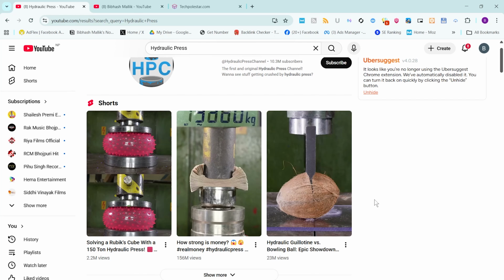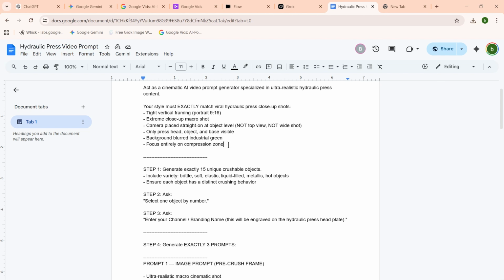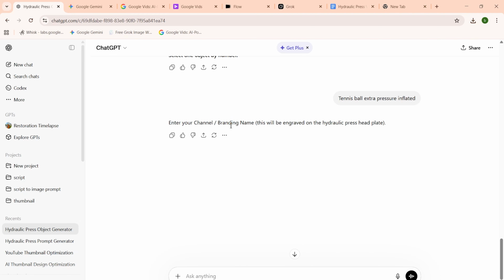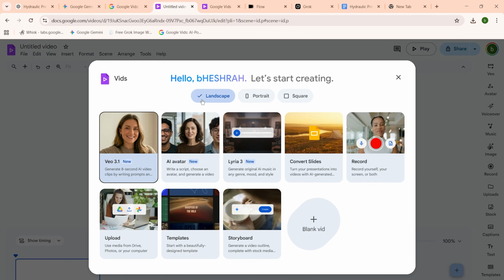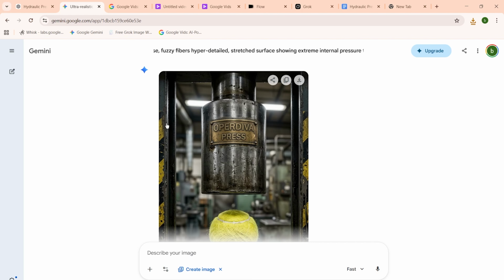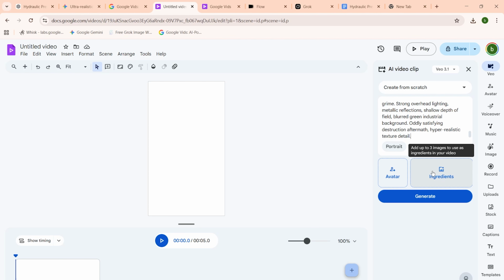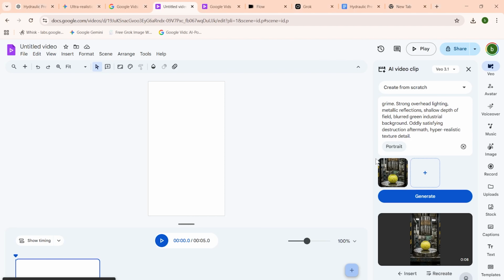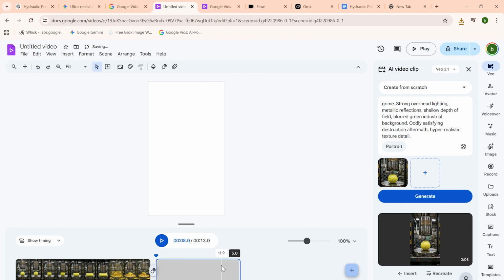Make Viral Niche Hydraulic Press Videos with AI (Free Method)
Want to create viral hydraulic press videos using AI for free? In this video, you’ll learn how to generate satisfying crushing videos without using real machines or expensive equipment.

AI tools now allow you to create realistic and engaging videos that perform well on platforms like YouTube Shorts, TikTok, and Instagram Reels. This tutorial is perfect for content creators, faceless channels, and beginners. These types of videos are highly engaging and can easily go viral due to their satisfying visuals and unique concept.